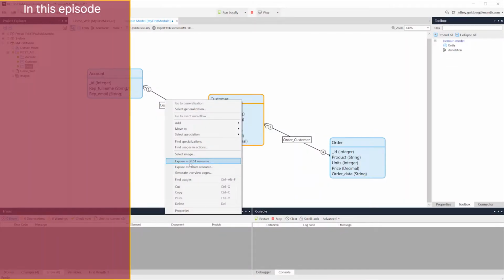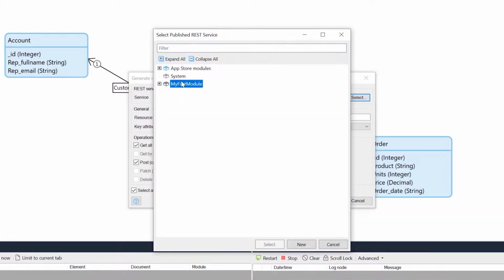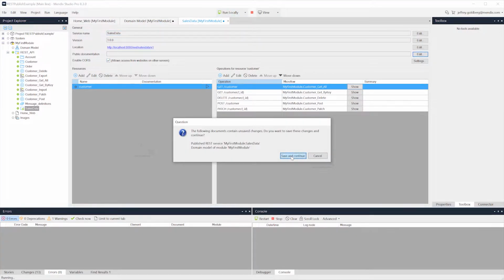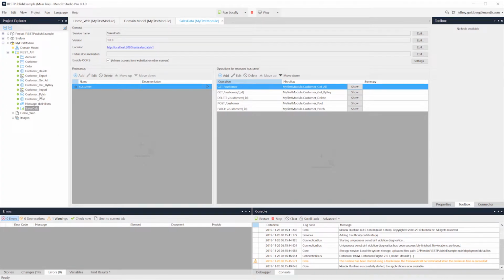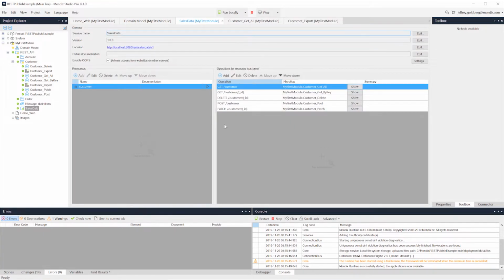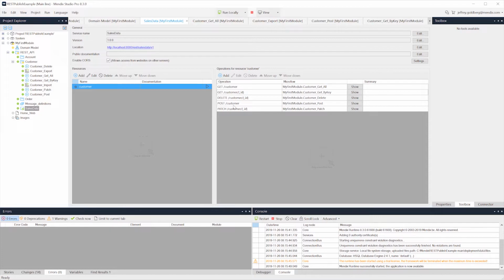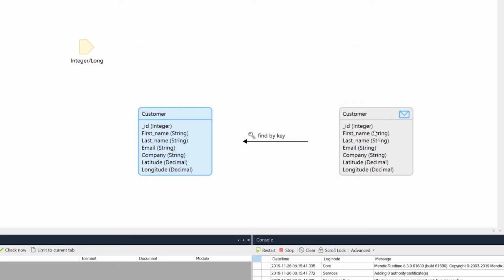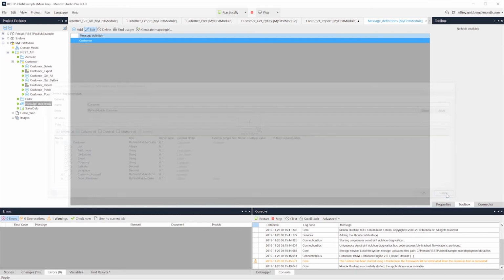How To Mendix: REST Publish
Make your Mendix applications open and extensible for integration with other systems.

In this video, learn how to:
1. Configure and expose REST APIs for existing functions
2. Generate descriptive API specifications with Swagger documentation
3. Test and work with the Mendix generated APIs
4. Create API-specific functionality in your application